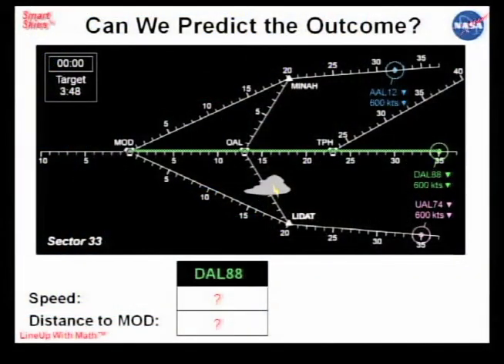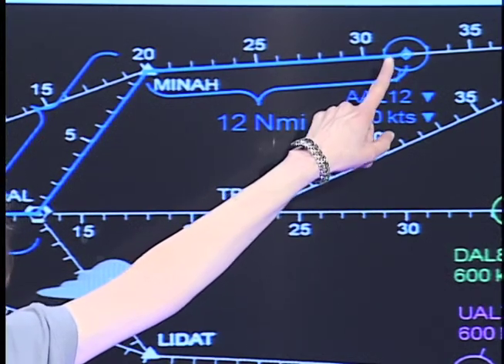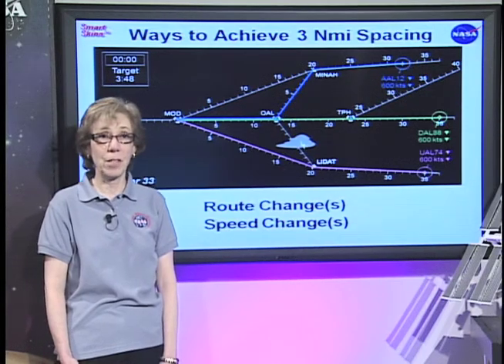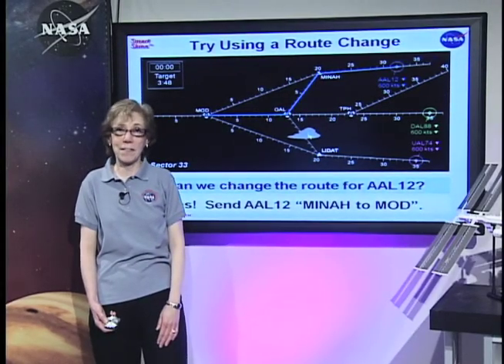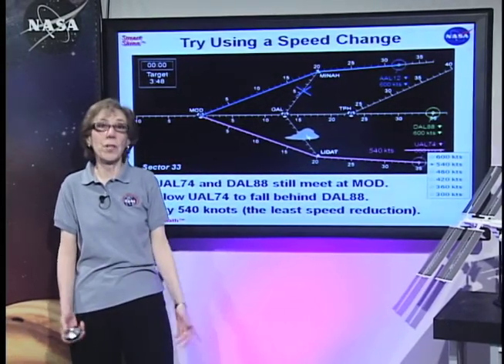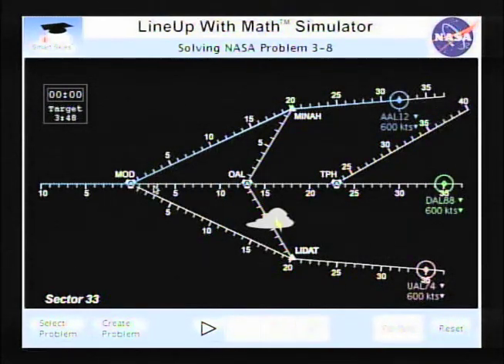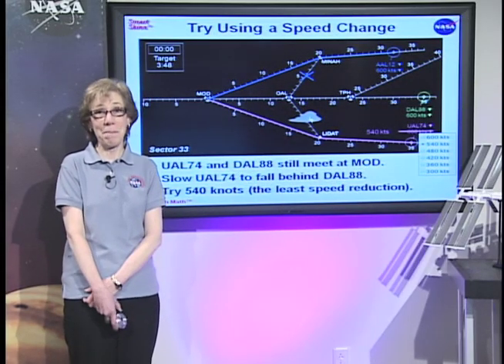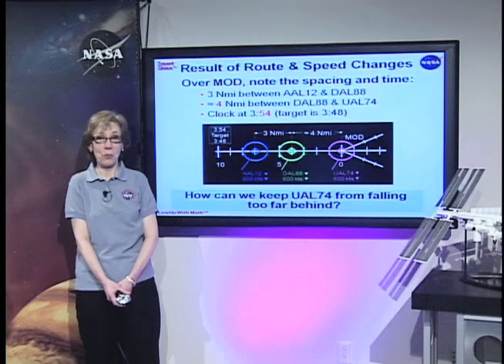4. Smart Skies Route and Speed Changes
This video walks through the steps of analyzing a typical air traffic conflict and strategizing a solution using route changes and speed changes.